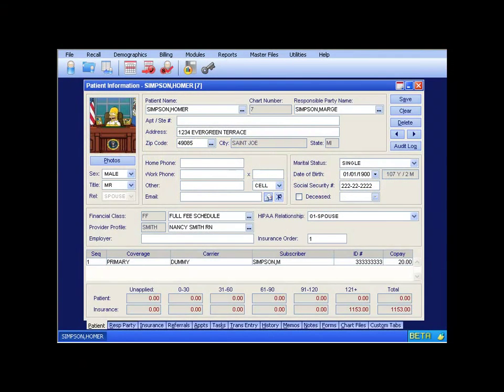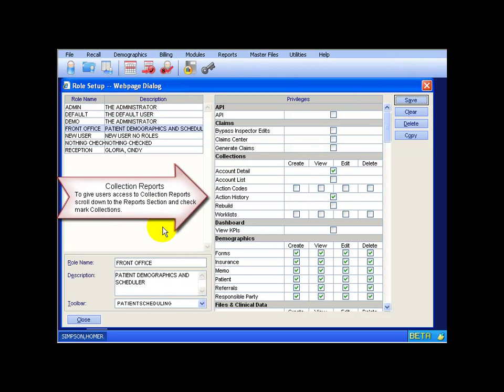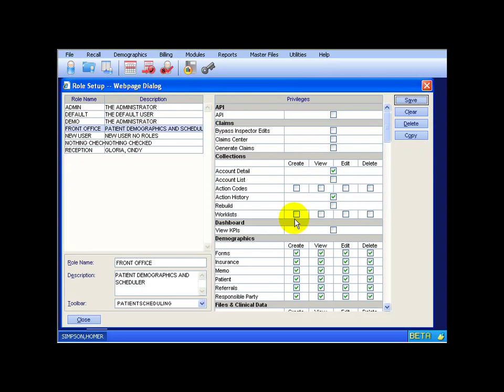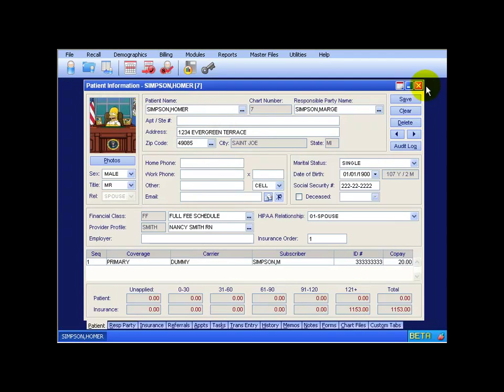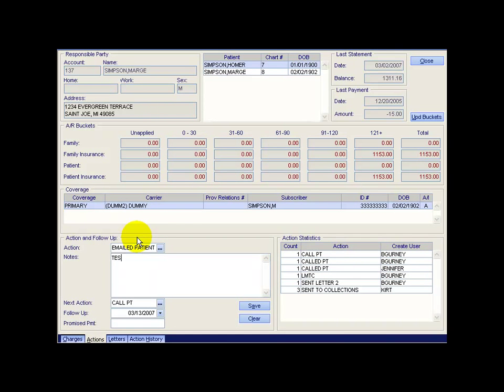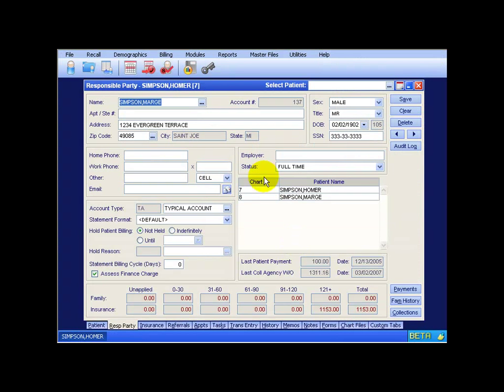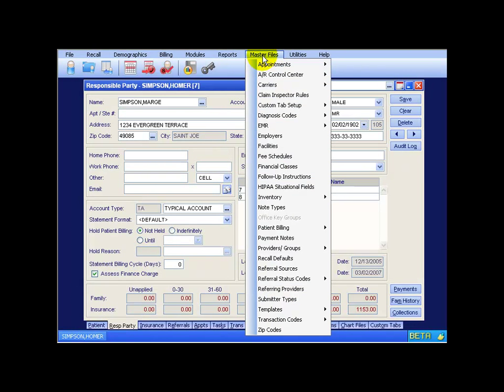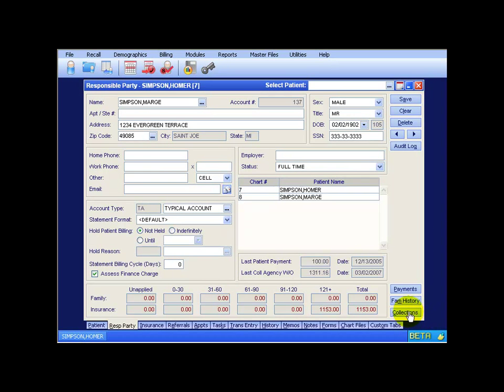100 Role Privileges Setup - Medical Billing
Setting up user role privileges in Medical Billing software . 100 of 113 Medical Billing Training Videos by Kirt Kershaw.